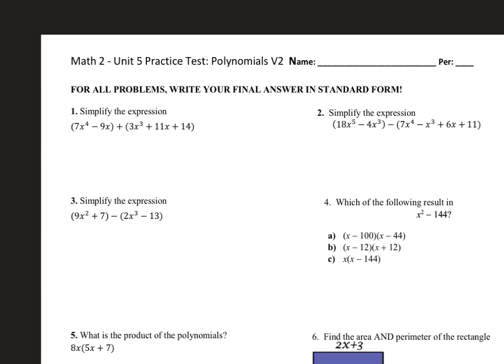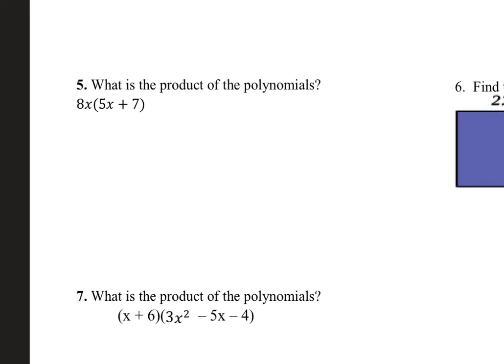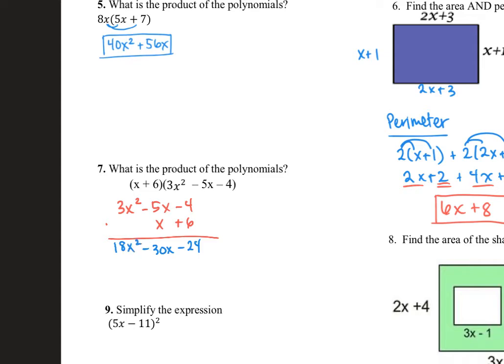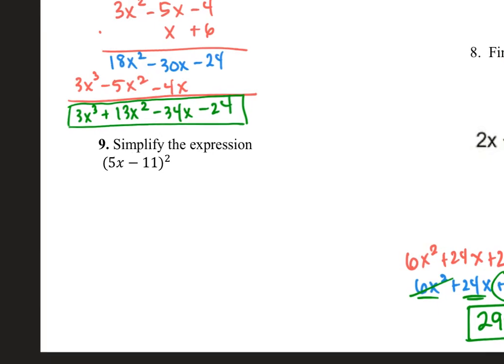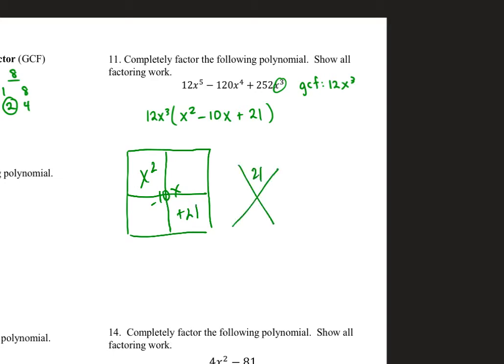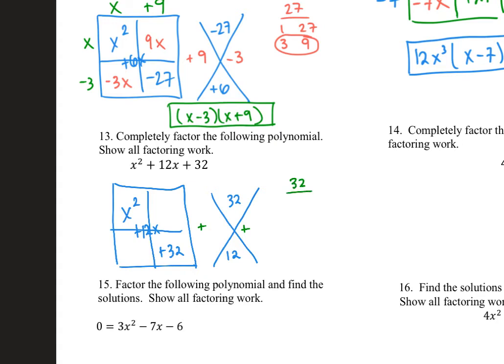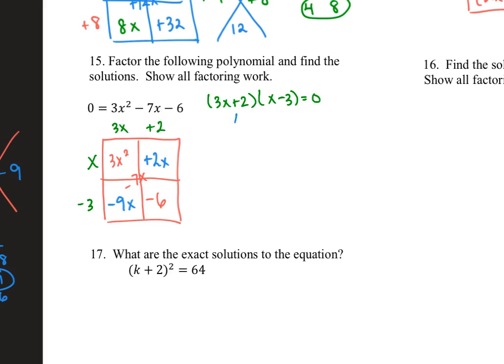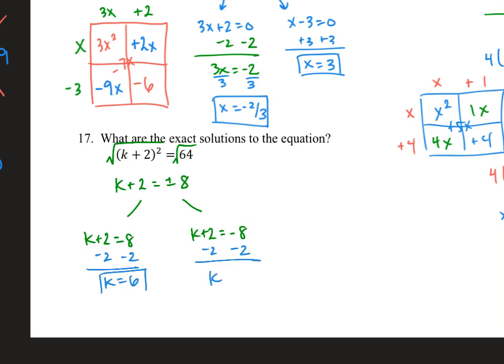Unit 5 Polynomials and Factoring Practice Test V2